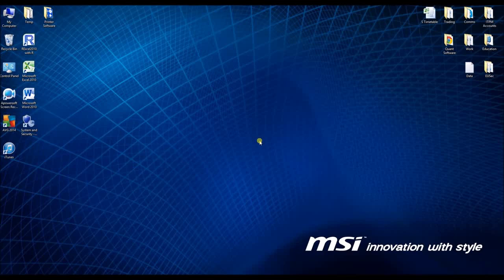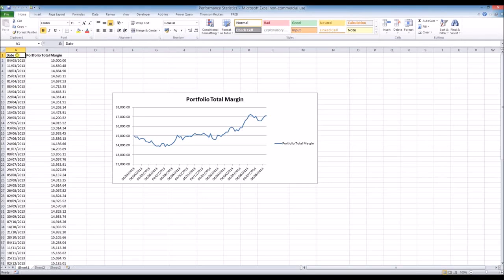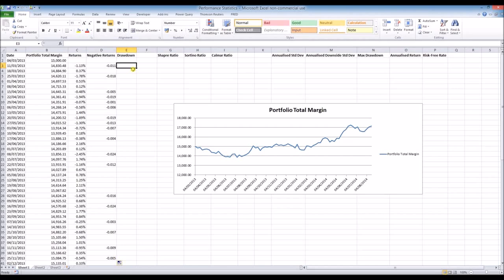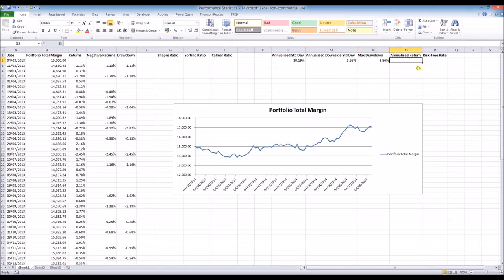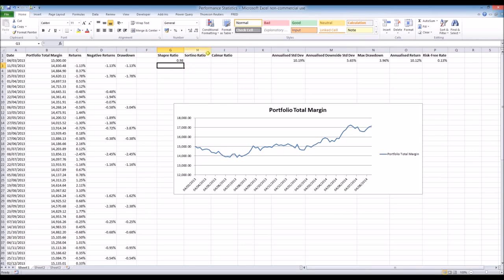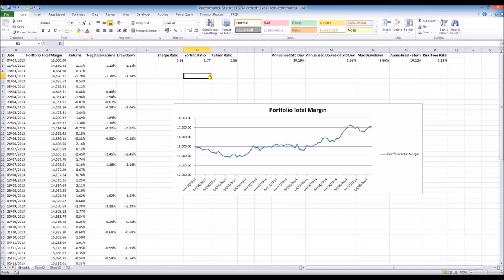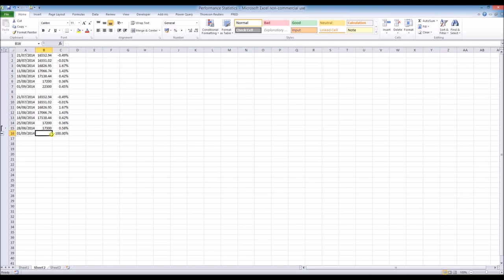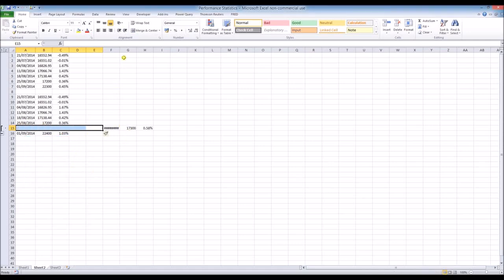V28 self awareness statistics2 ,risk vs return (having discipline)